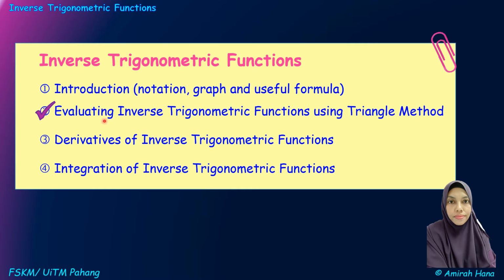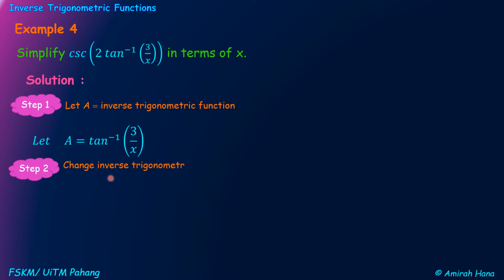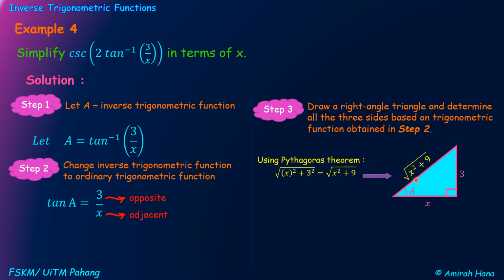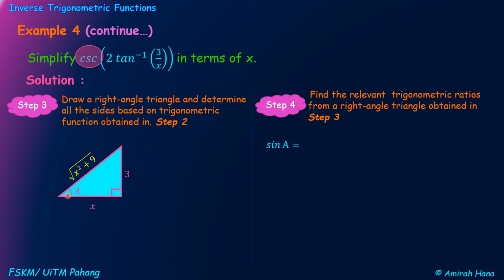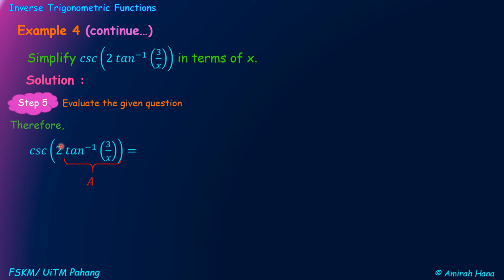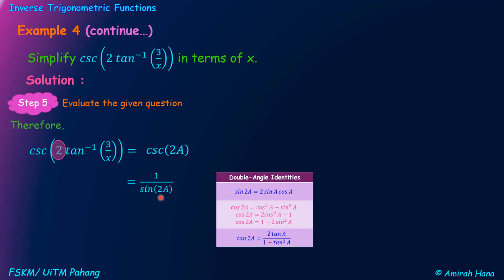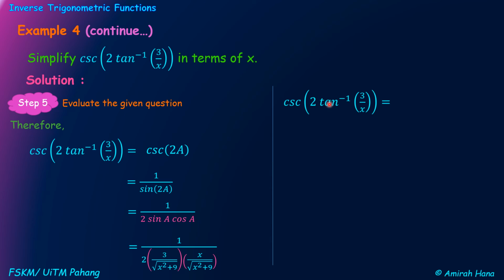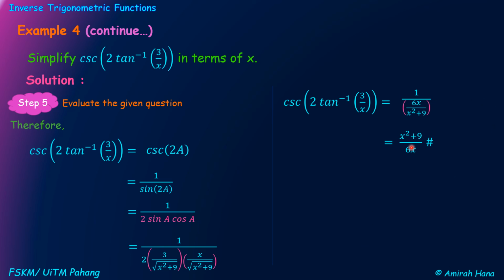example 4 : Evaluating composite inverse trigonometric function